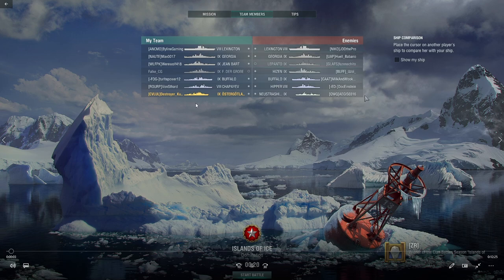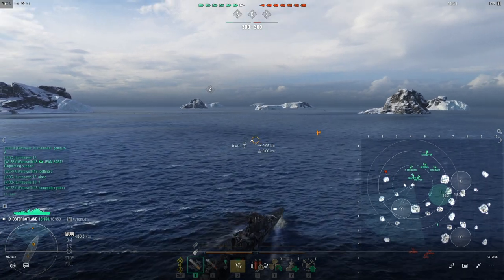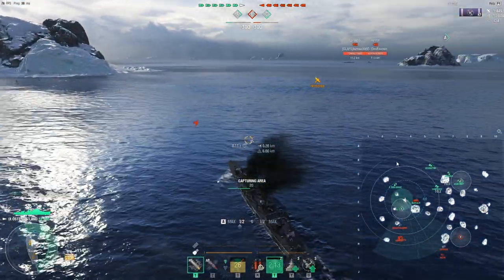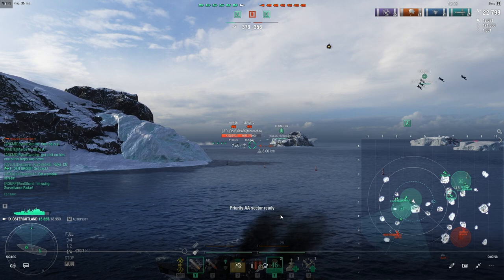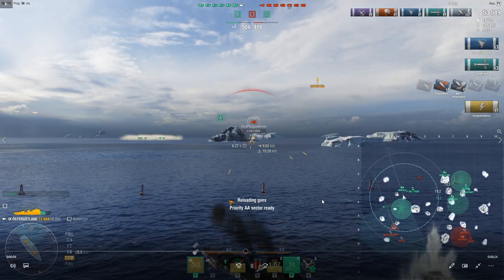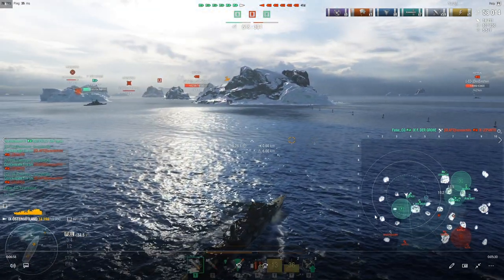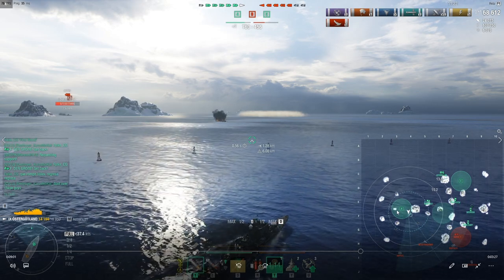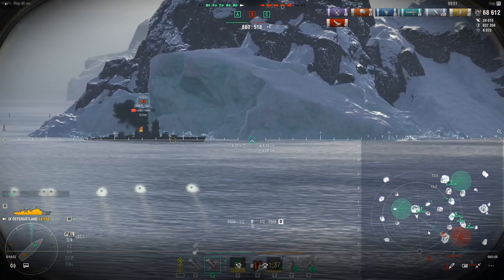Ostergotland the Torp Slinging Machine